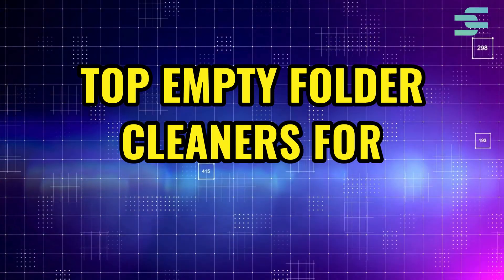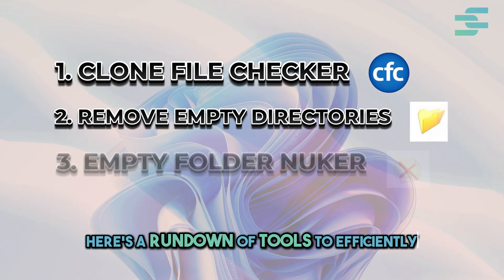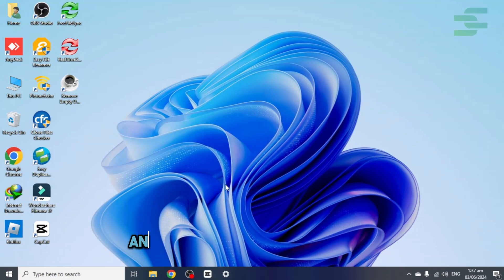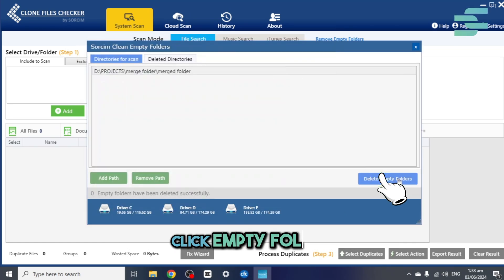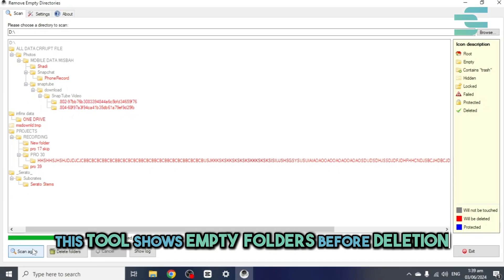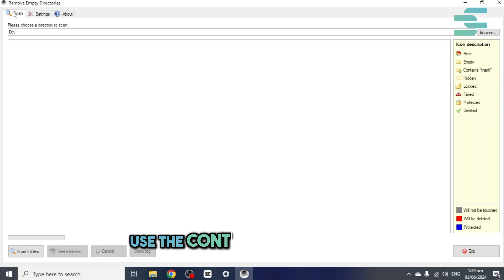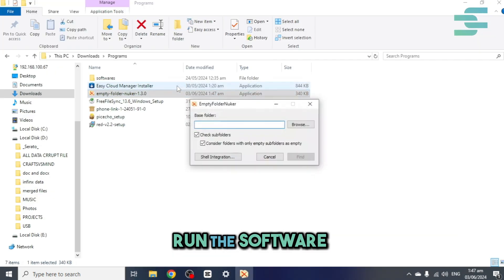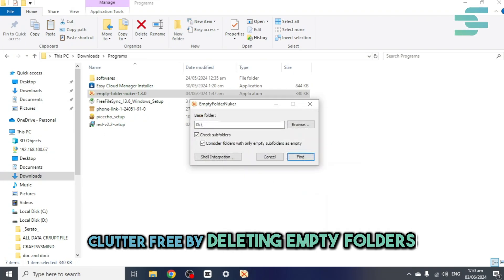Top Empty Folder Cleaners for Windows 11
Many people wonder if it is safe to delete empty folders. Although doing this will not save you any disk space, it is still a good idea for just housekeeping. Deleting the empty folders that occupy 0 bytes will help you to eliminate clutter. If you have a lot of such empty folders, there are many software and tools made for this purpose. These not only erase but also search for empty folders in your Windows 11 PC. Here’s a list of such resources.